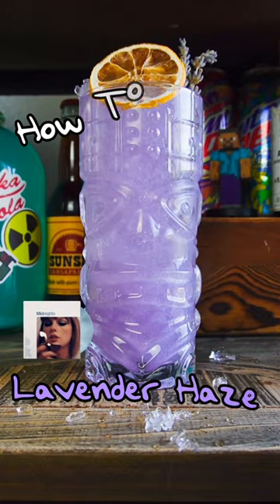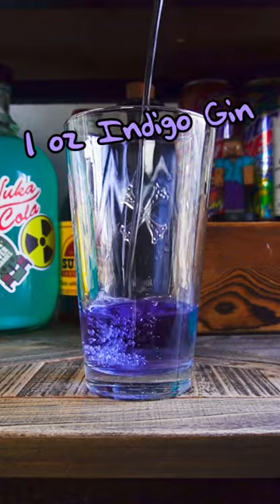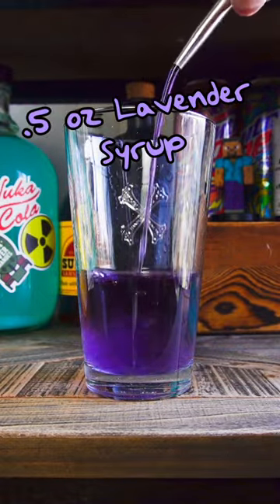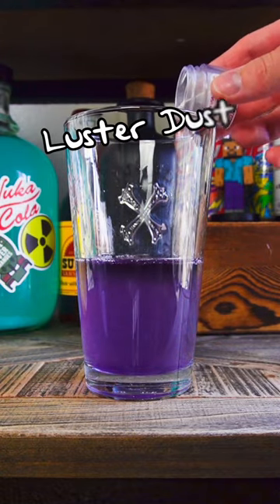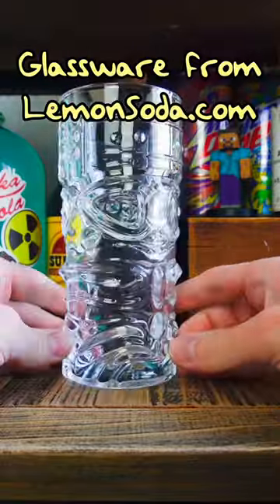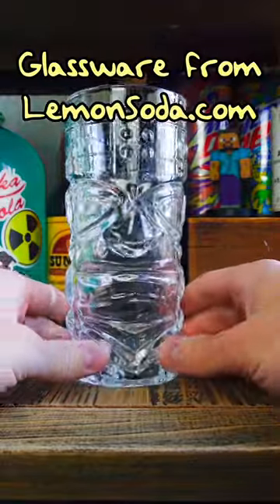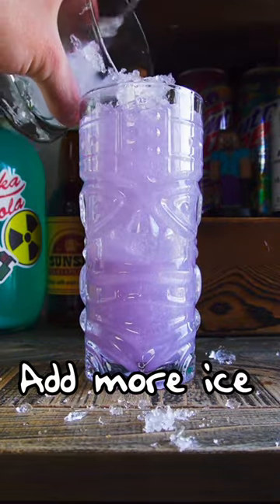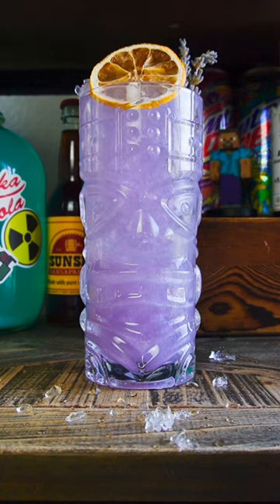Lavender Haze (Cocktail Inspired by Taylor Swift)